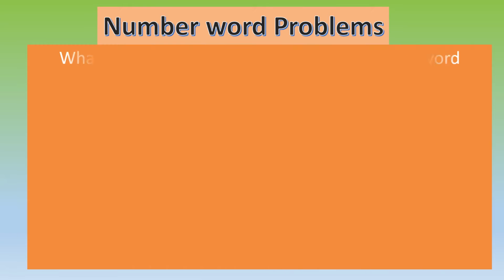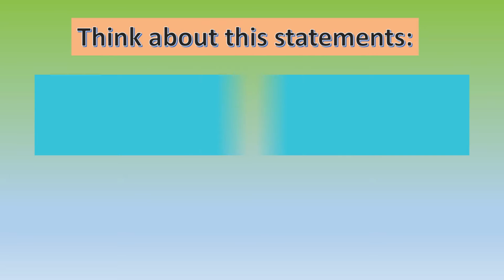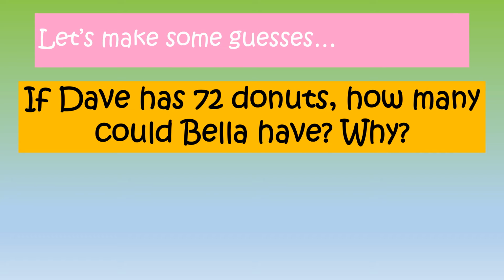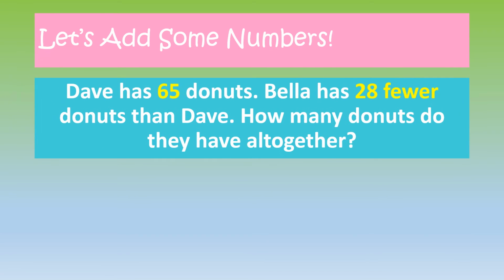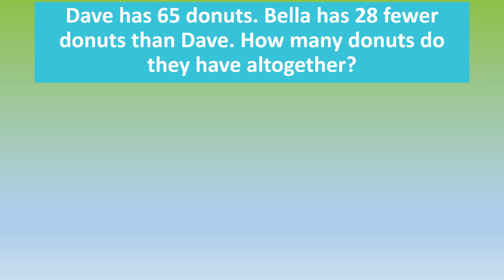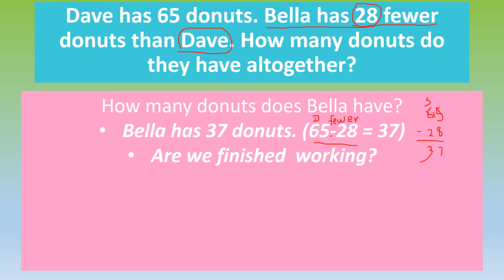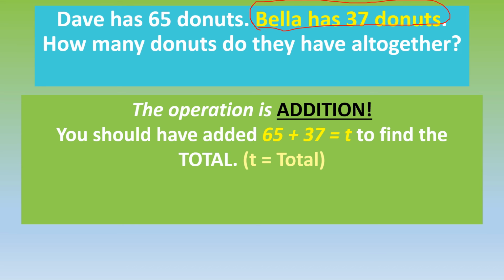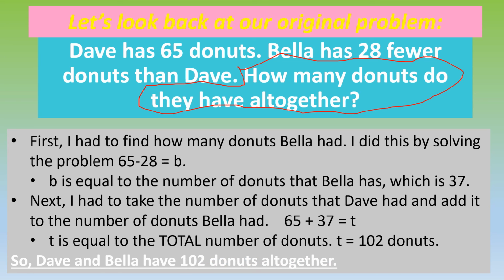word problems explanation